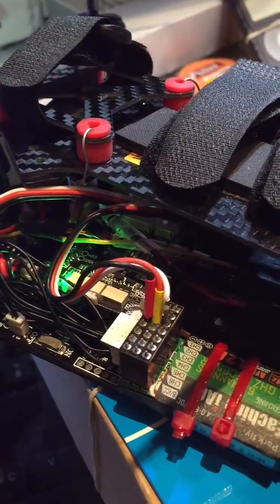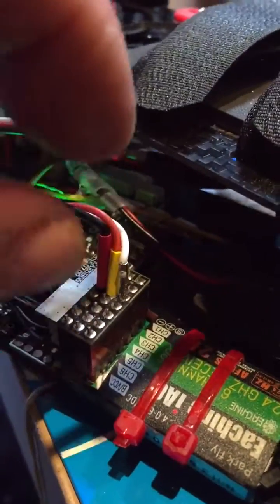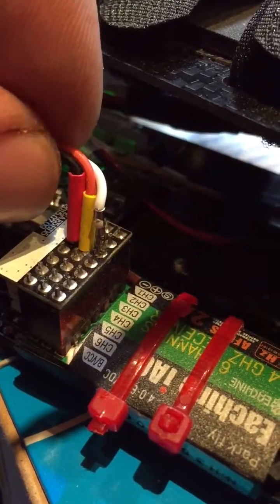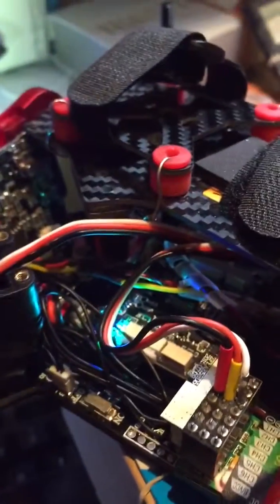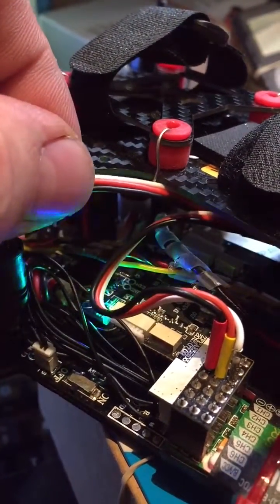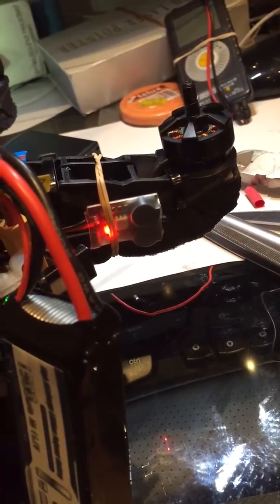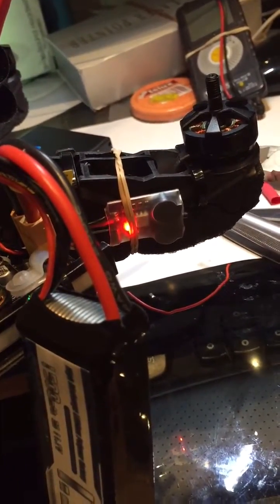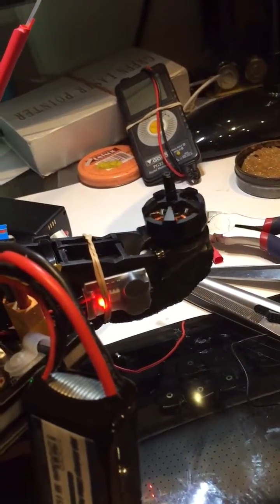Turnigy 3-In-1 Battery Monitor, Signal Loss and Lost Airplane Alarm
Turnigy 3-In-1 Battery Monitor, Signal Loss and Lost Airplane Alarm installed in eachien 250 racing quad